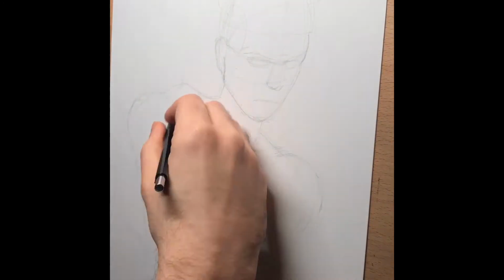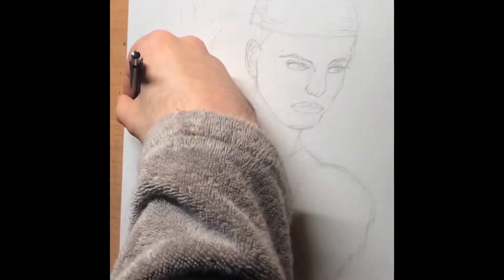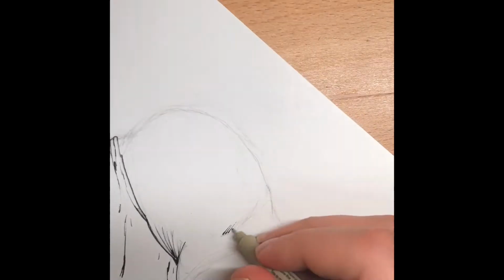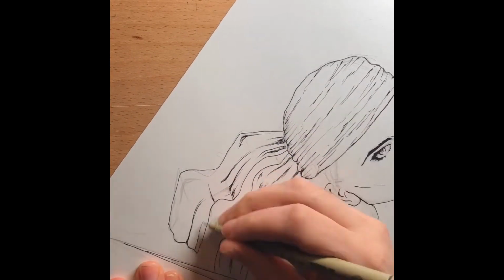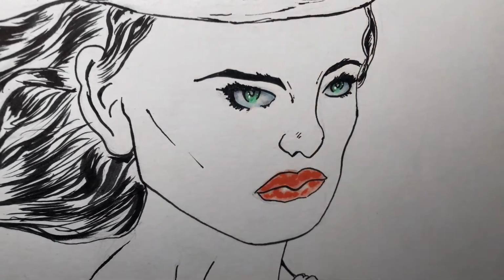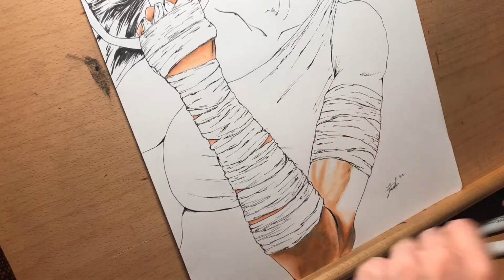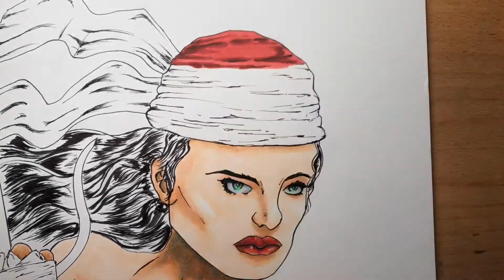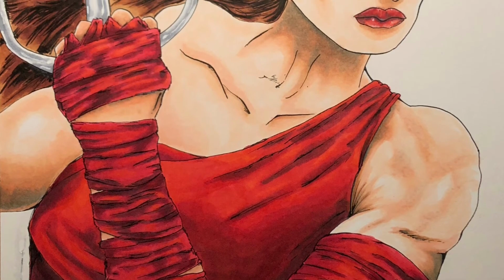Drawing Elektra!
I talk about how to get better, richer, colors with your Copics and some general drawing/inking advice.